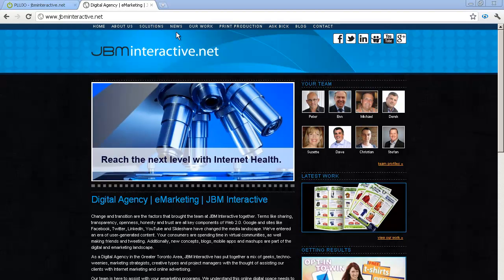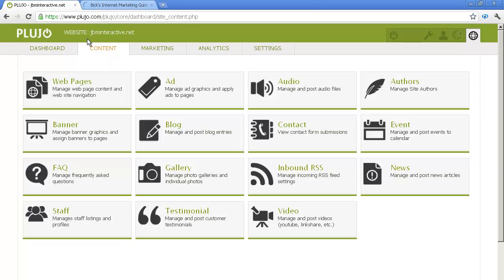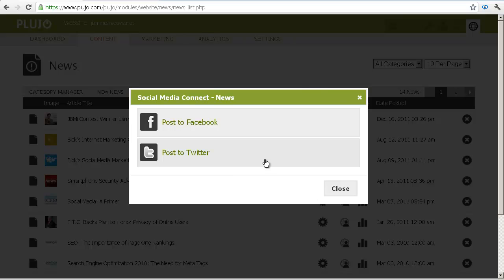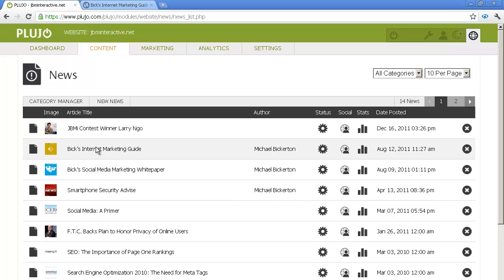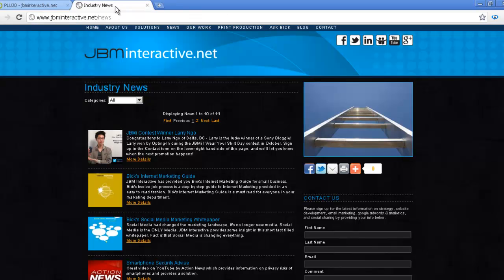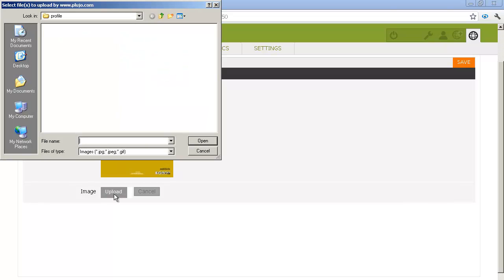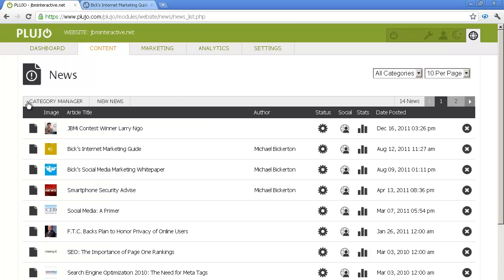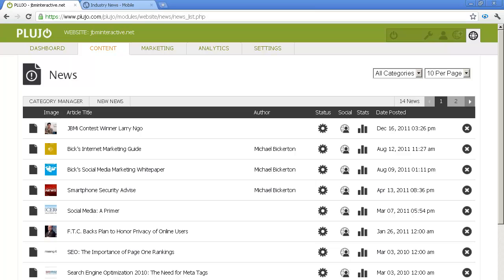PLUJO : Managing News Articles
News Article content on a website is an important way for a company to provide information about themselves, as well as show they are leaders within their industry. News Articles can also be an effective way of providing interesting and relevant content for your customers. PLUJO manages article content with the New Manager, located in the Content tab.